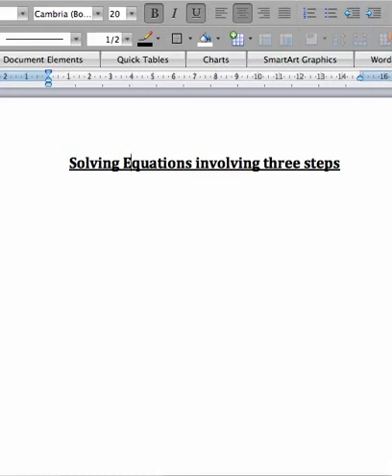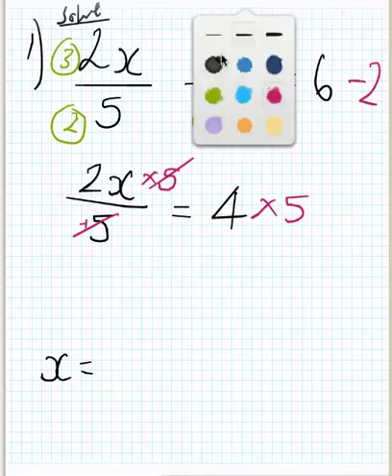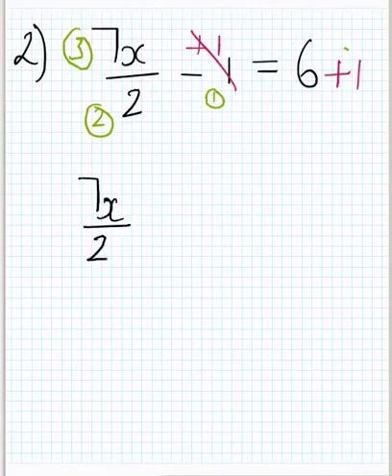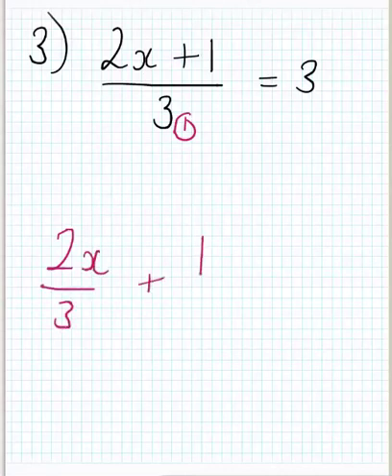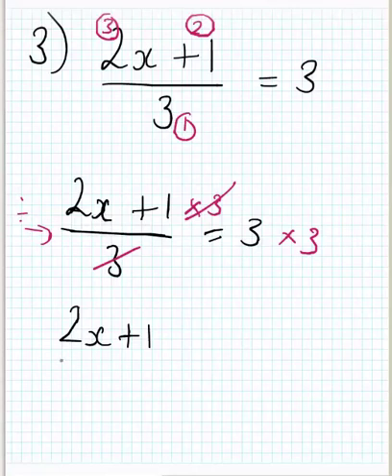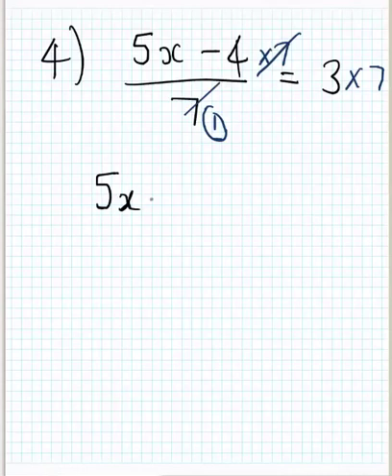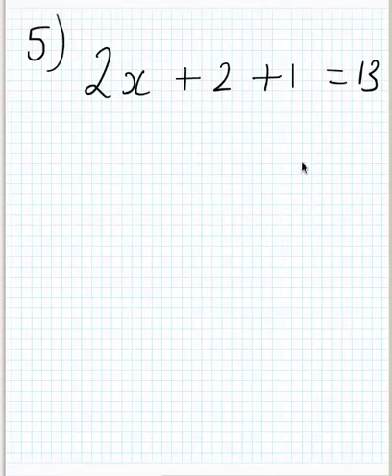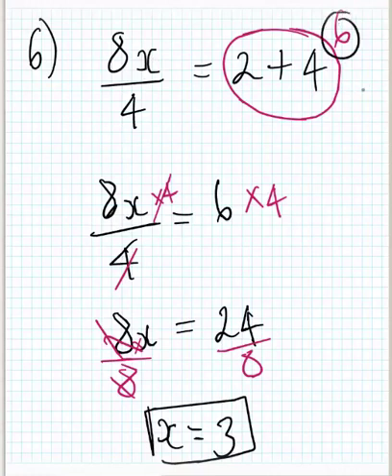Solving equations involving three steps